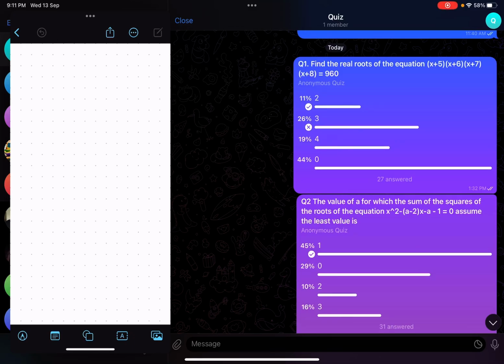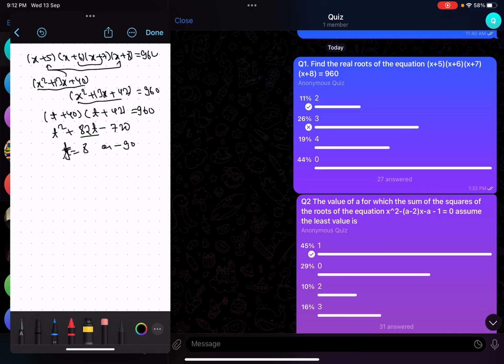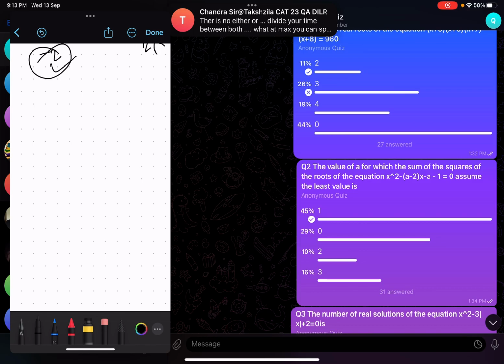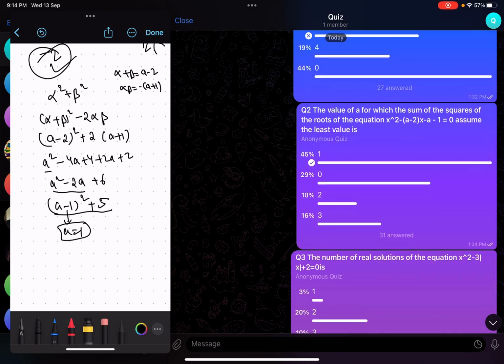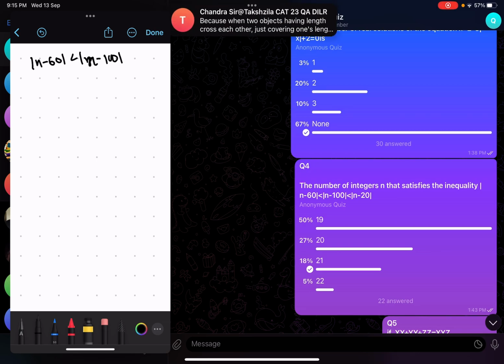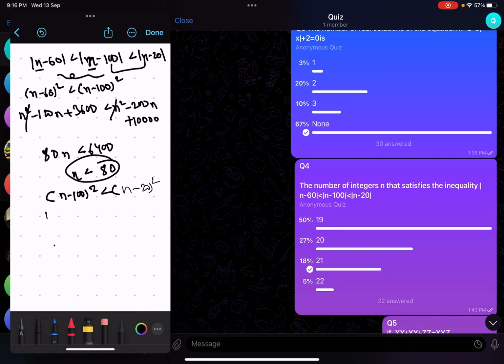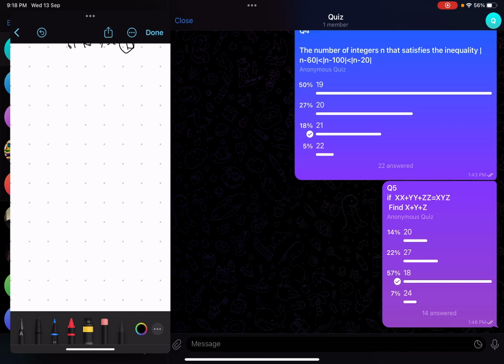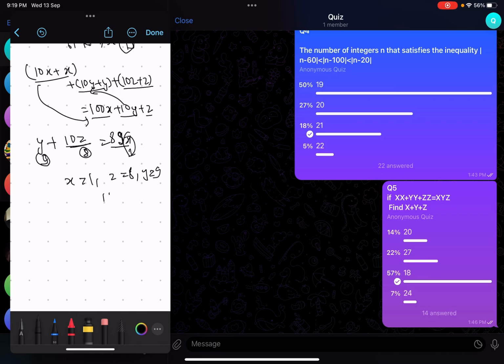Algebra DAY 1